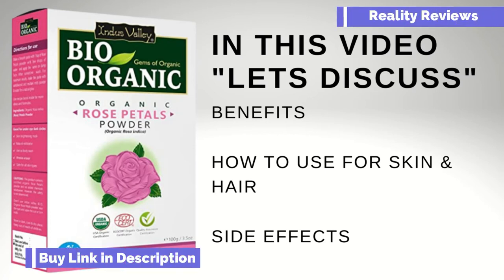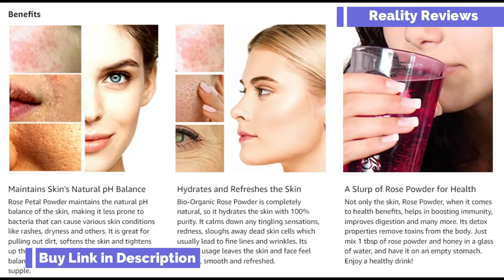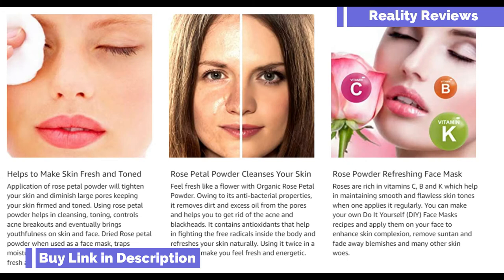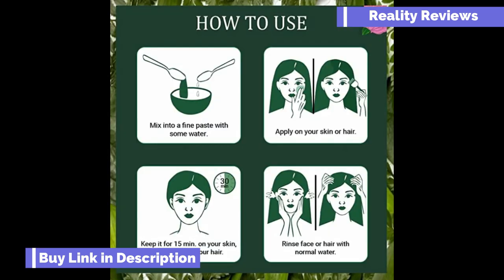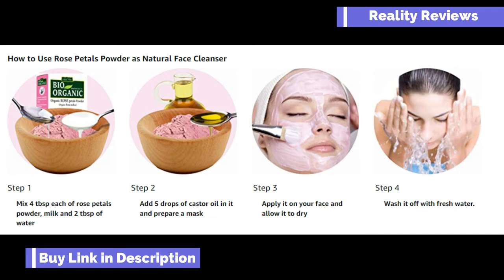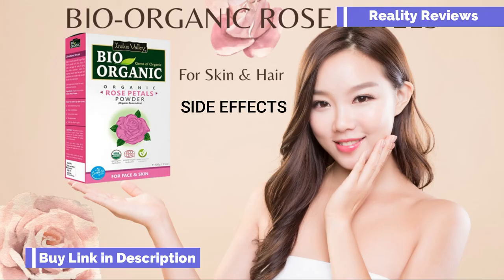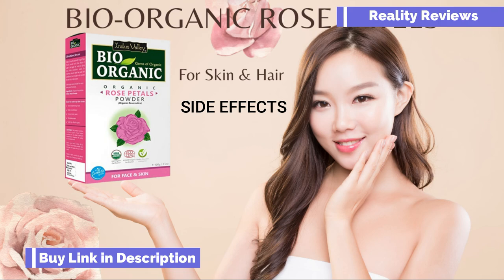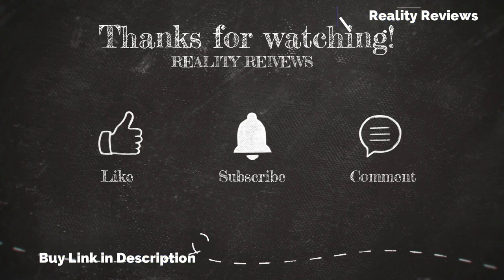Bio Organic Rose petals powder | Benefits | Side effects | How to use | Skin & Hair | indus valley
Bio Organic Rose petals powder | Benefits | Side effects | How to use | For Skin and Hair

Other Products -

Organic Hibiscus Flower Powder
Bio Organic Multani Mitti Powder
Henna Powder
Bio Organic Extra Virgin Organic Coconut Oil
Organic Orange Peel Powder
Bio Organic 100% Natural Herbal Henna Powder
Bio Organic Fenugreek Methi Powder
Natural Indigo Powder | Indigofera tinctoria
Natural Activated Charcoal Powder
Organic Rose Petals Powder | Rosa indica
Organic Bhringraj Powder
Natural Kaolin Clay Powder
Organic Shikakai Powder
Hypo Allergic Aqua Colour
Organic Reetha Powder
Organic Brahmi Powder
Neem Powder
Organic Amla Powder
Bio Organic 100% Natural Calamine Clay Powder
Organic Lemon Fruit Peel Face Cleanser Powder
Natural Dead Sea Salt
Sandalwood Powder Face Pack

TAGS -